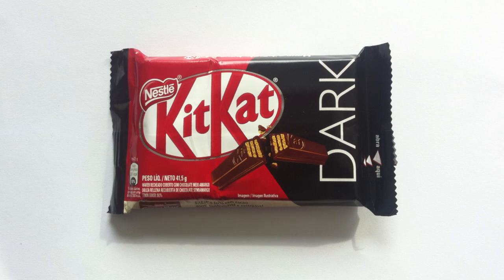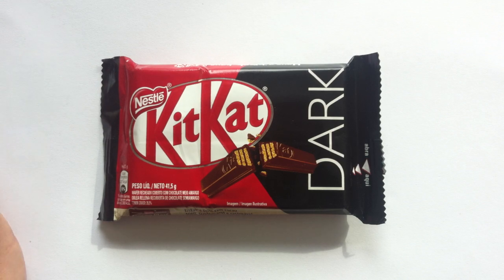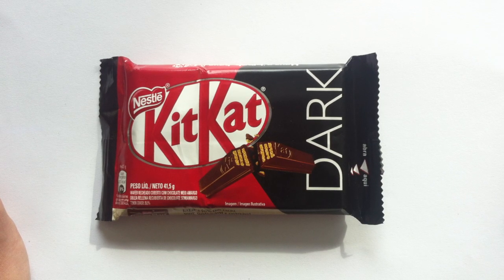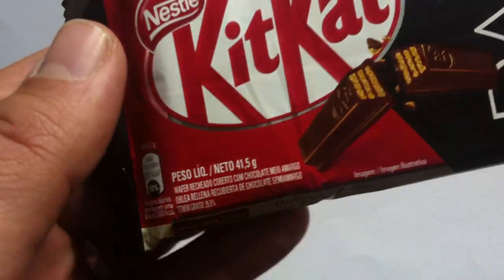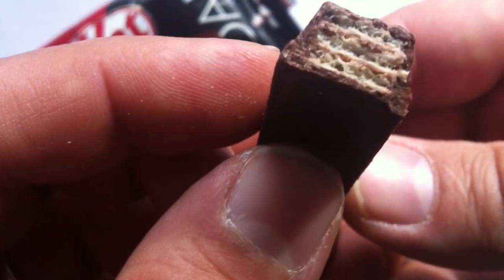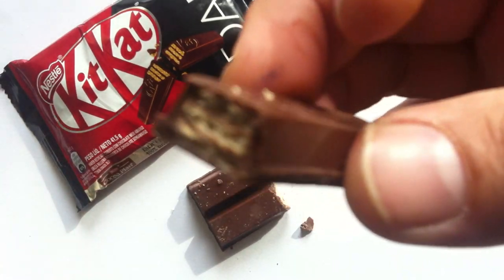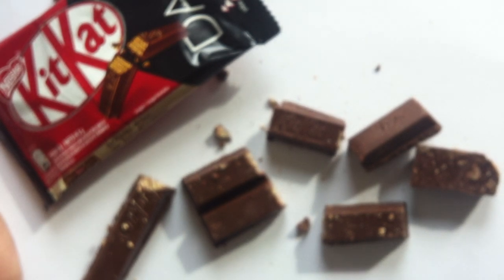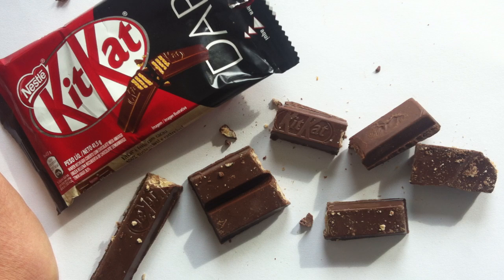Kit Kat Dark review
Kit Kat Dark review by Walking The Candy Aisle